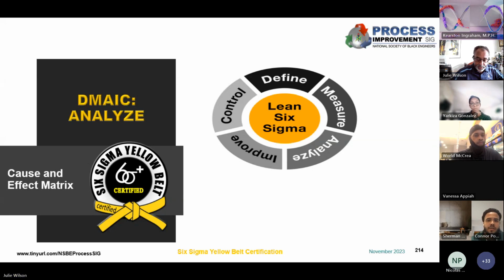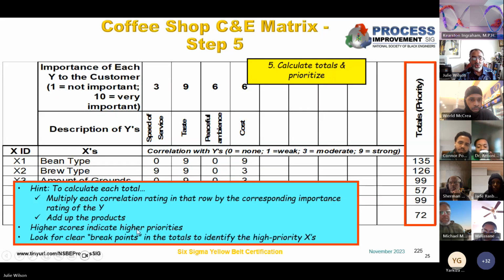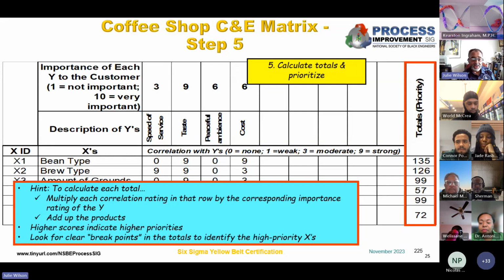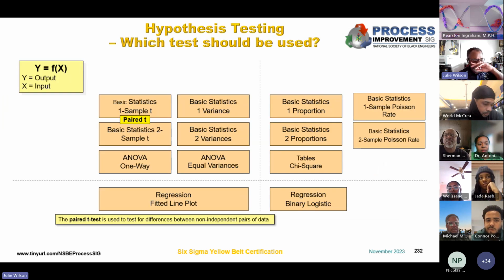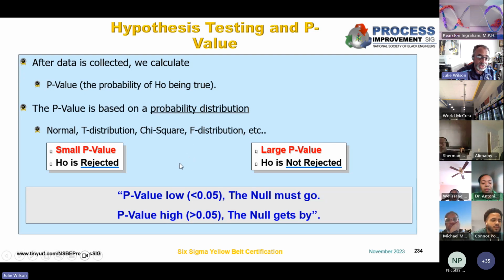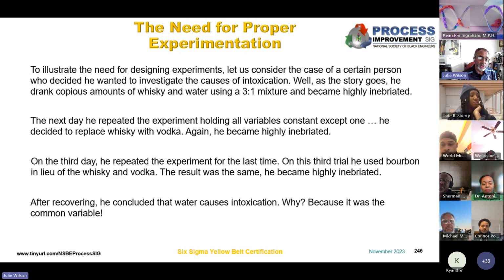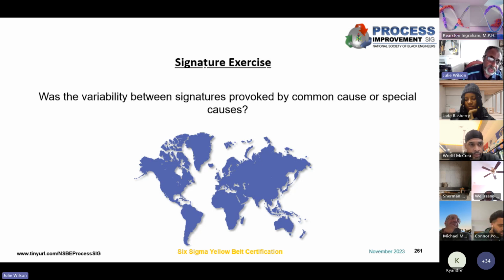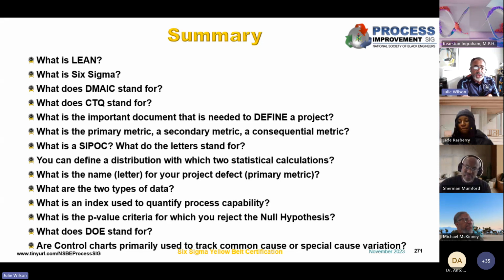Six Sigma Yellow Belt Certification Training Session 3 - part 2 - Dec 2, 2023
This is the final session of this course. There are two parts.